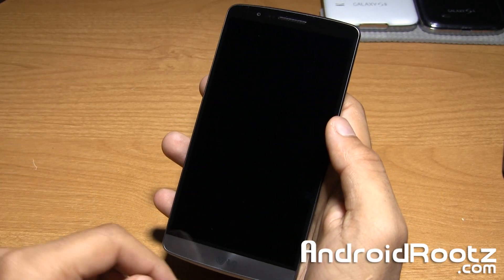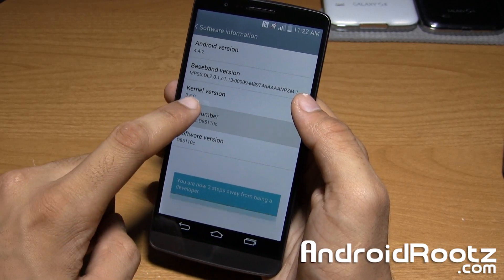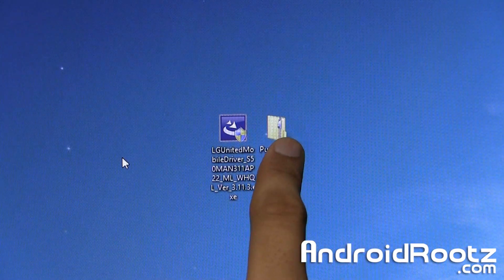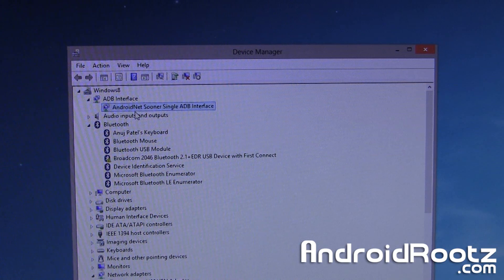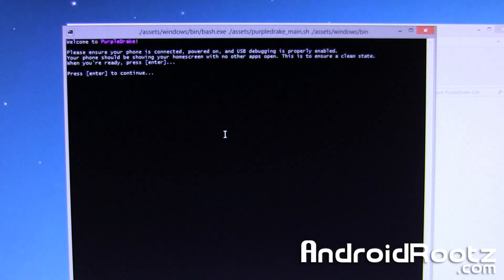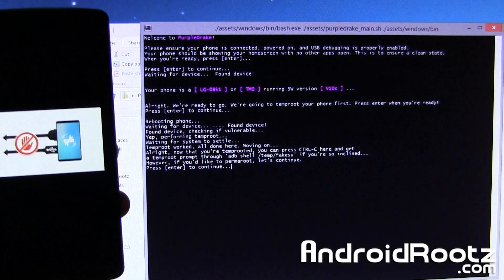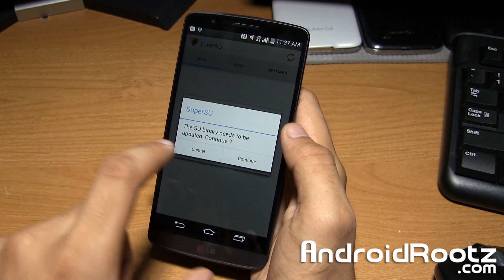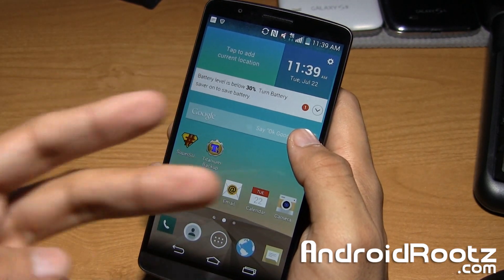How to Root LG G3!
A guide on how to root the LG G3.